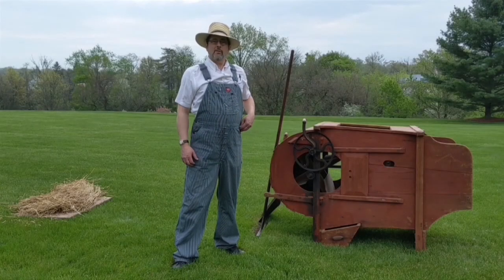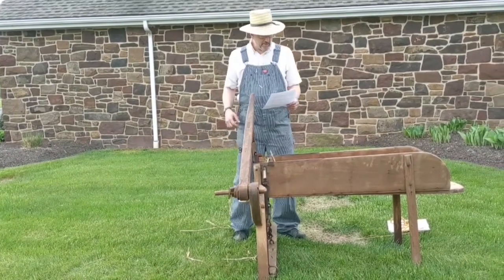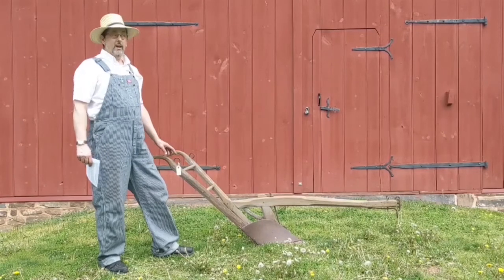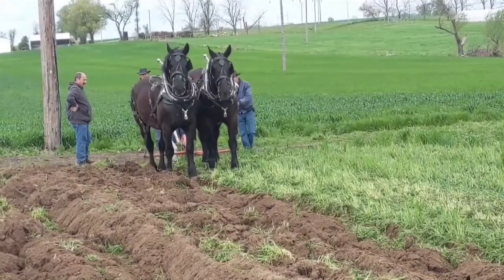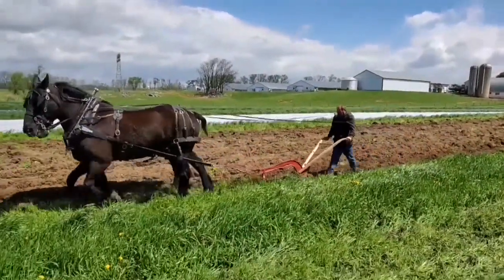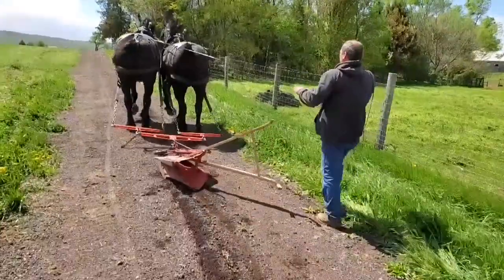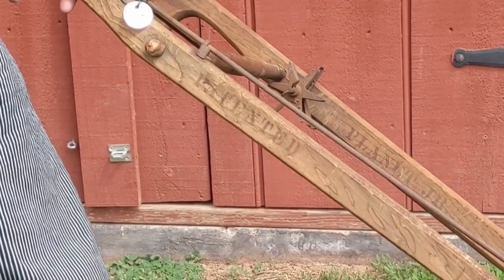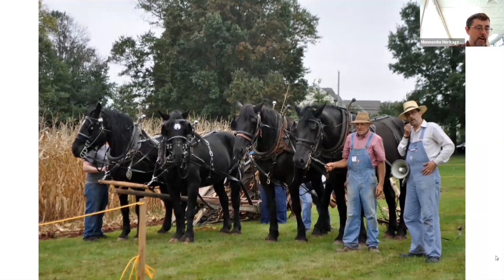Springtime on the Farm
Virtual program by Joel Alderfer for the Mennonite Heritage Center's Spring Fundraiser. Thanks to volunteer Harry Anselmo for recording the footage. Some adjustment of volume may be necessary.